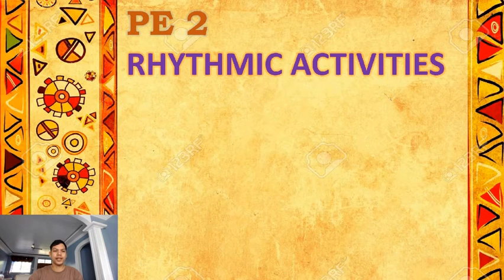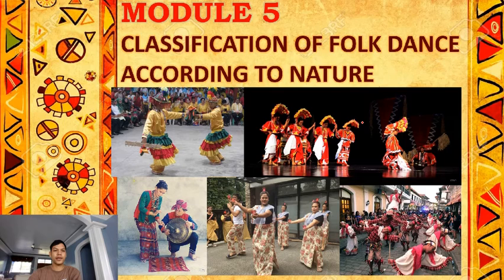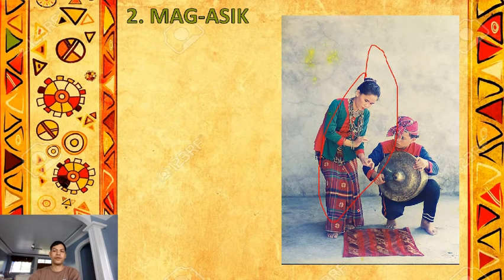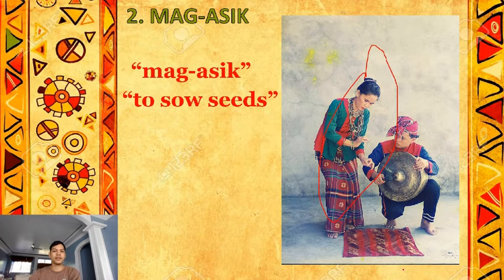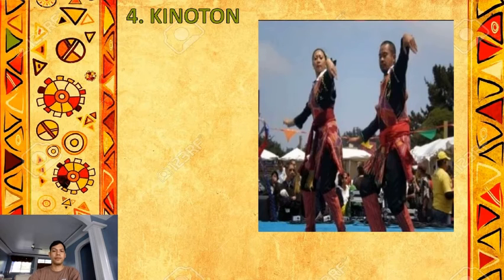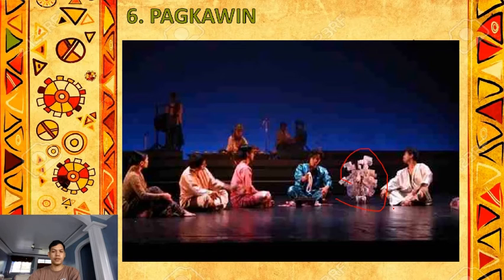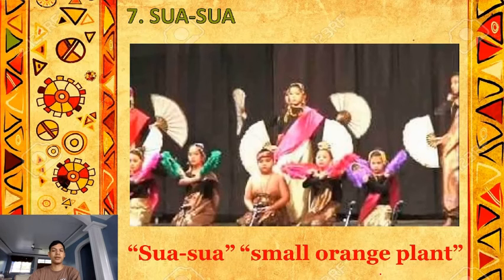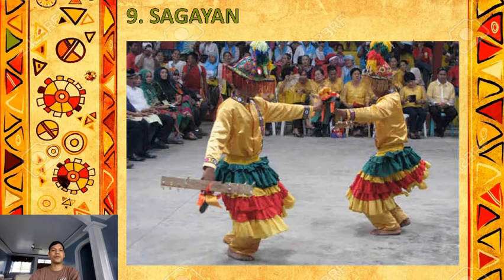Classification of Folk Dance according to Nature | PE 2 - Rhythmic Activities